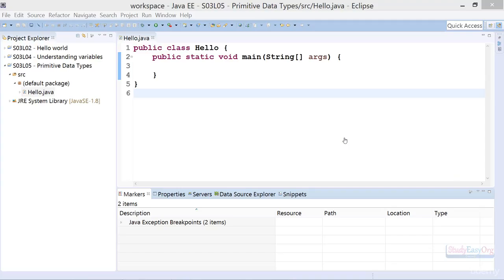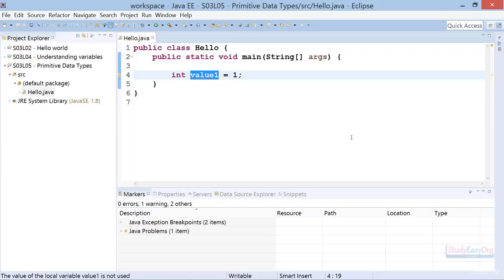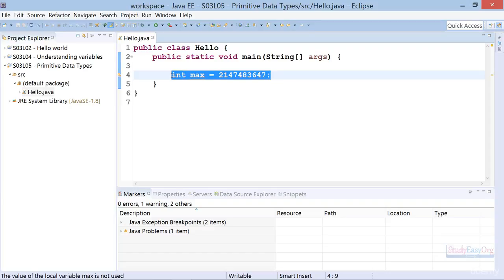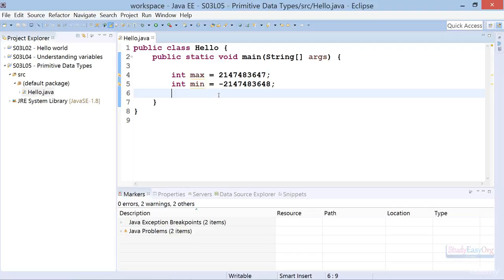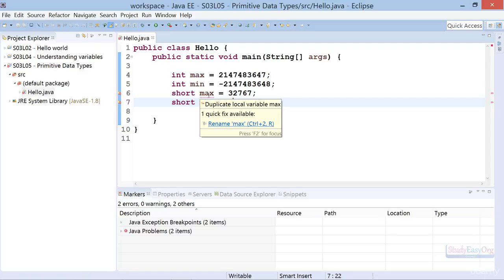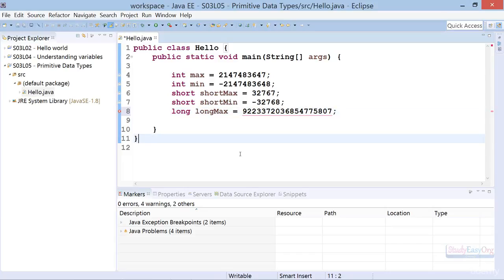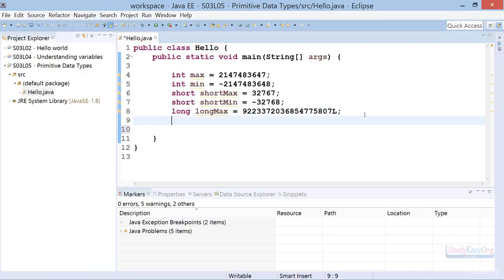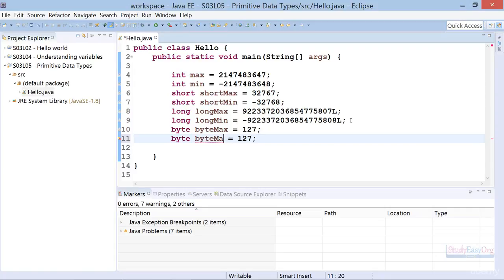Java for beginners course (Core concepts) : Primitive Data Types (Integer datatype)